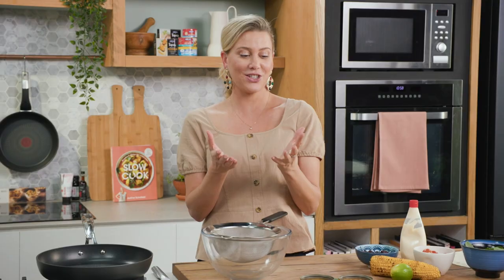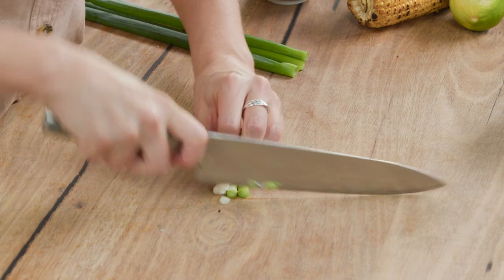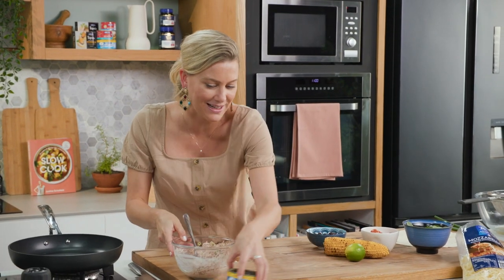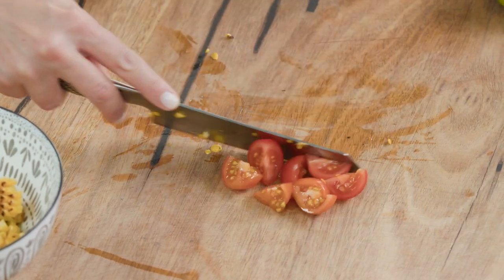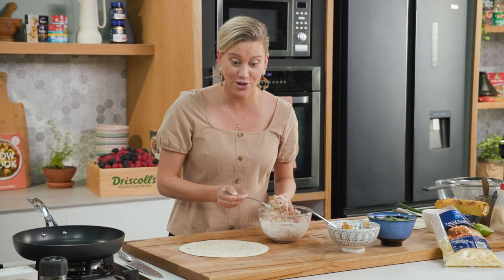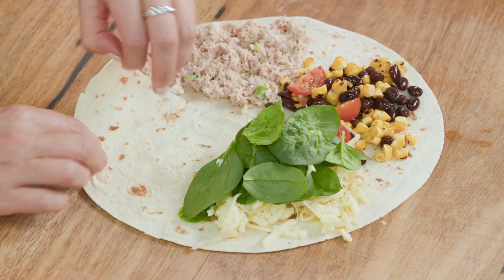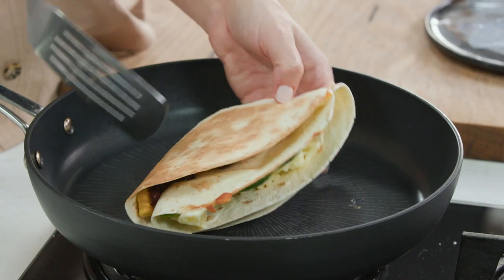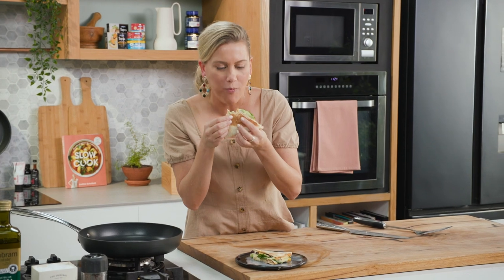Tuna Tortilla Wrap Stack | Everyday Gourmet S11 Ep09